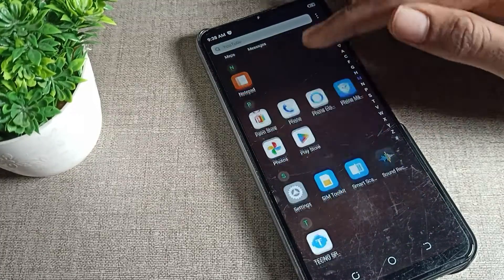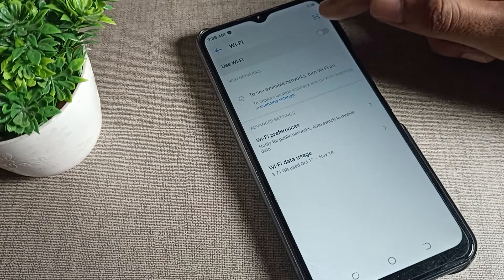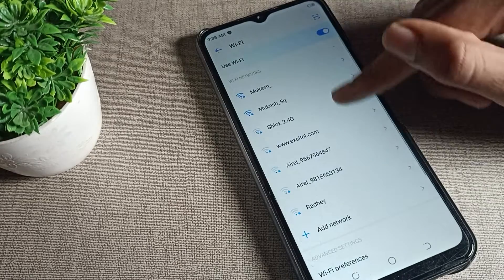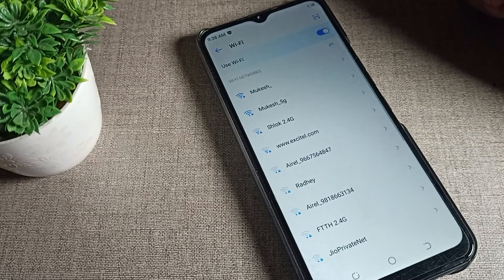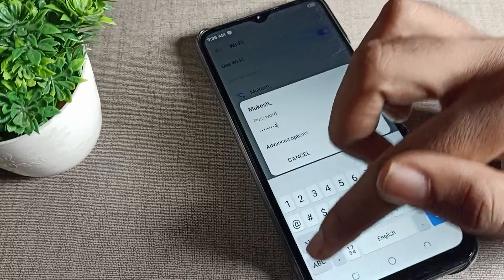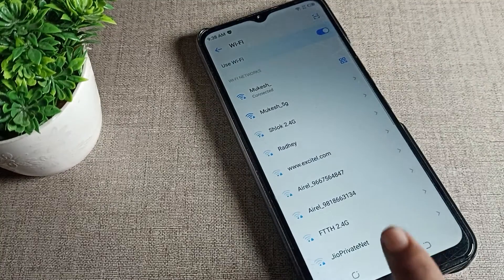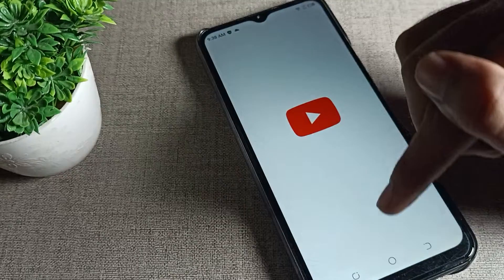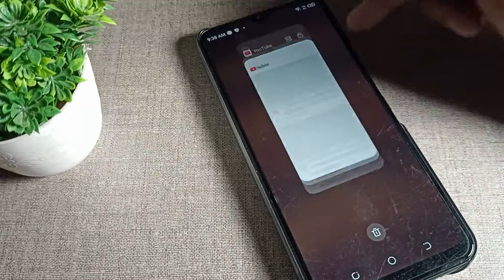Tecno Spark 4 phone WiFi setting, how to connect wifi network